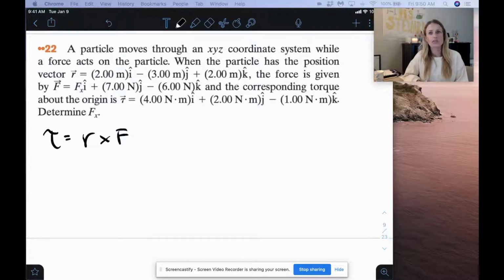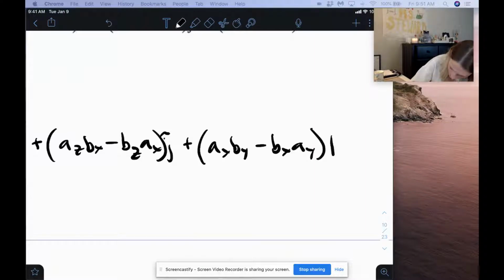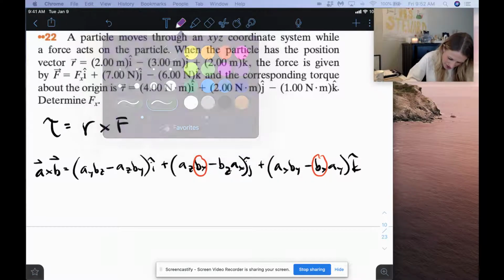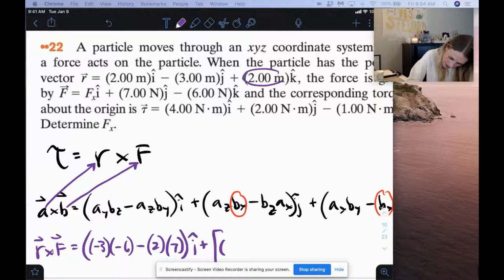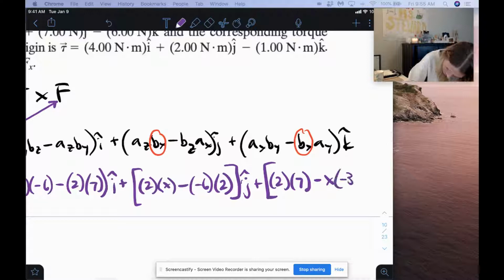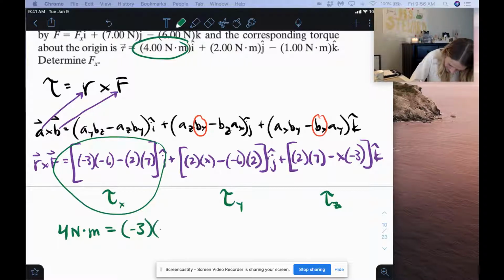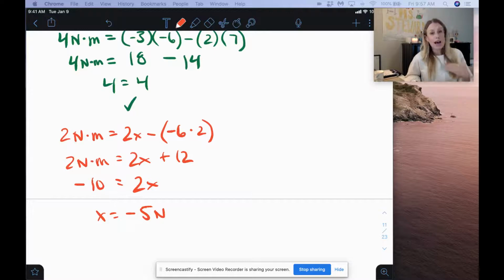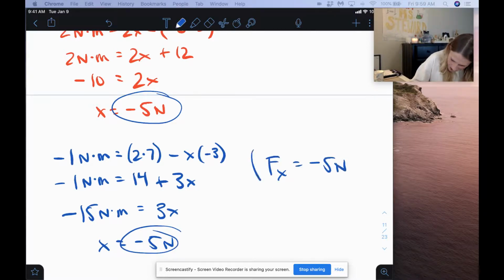Cross Product Example